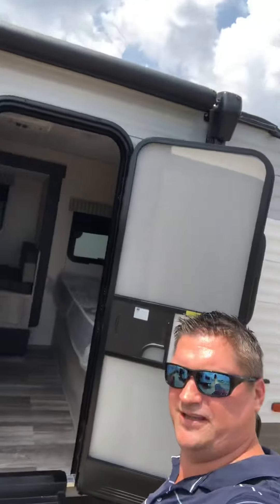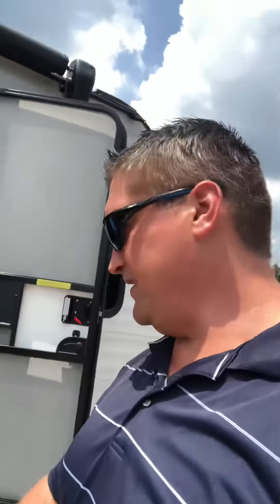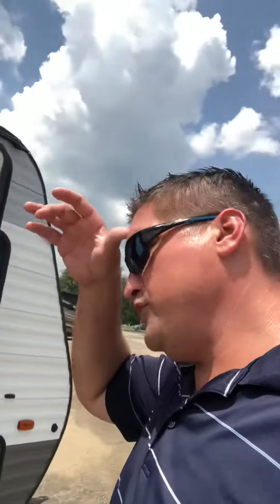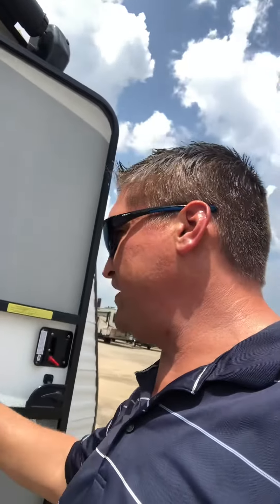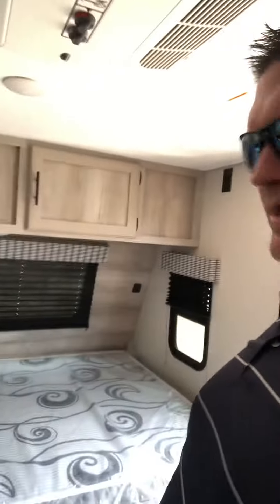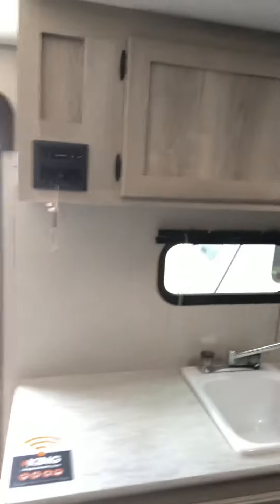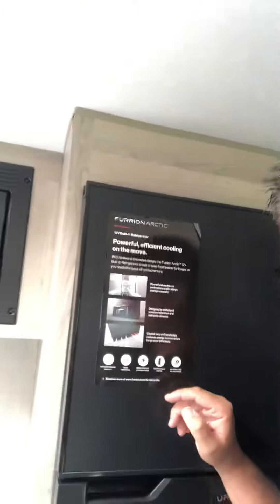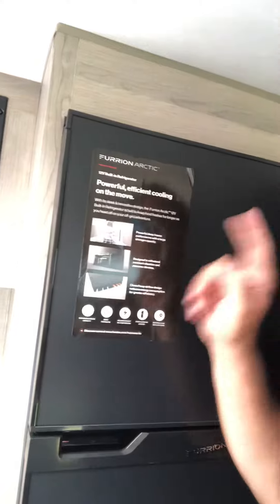2021 KZ Sportsmen Classic 181BH for sale in Picayune Mississippi. Come ask for Jeff.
New 2021 KZ Sportsmen Classic 181BH for sale here in Picayune, Ms. Call or message, Jeff , to make an appointment.

Front Bed
Bunk Beds
Rear Corner Bathroom
8 Cu. Ft. Refrigerator
Pass-Through Storage
KZ Advantage Package
KZ Convenience Package
Off Road Package
Front Window
Sleeps 6
Weighs 3,000 pounds
And more.

The coach is selling for $23,873. It will not last long.